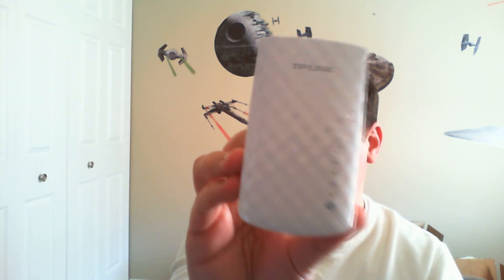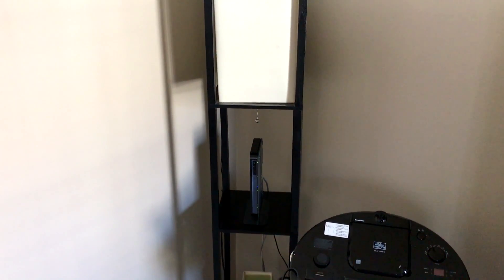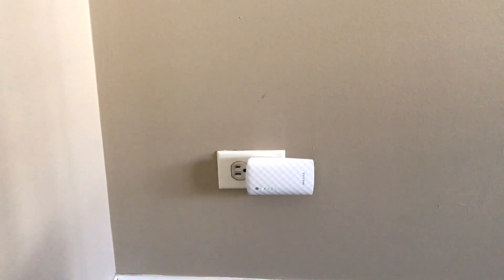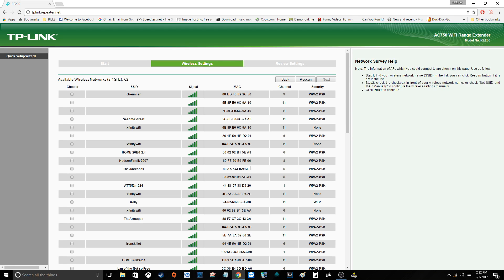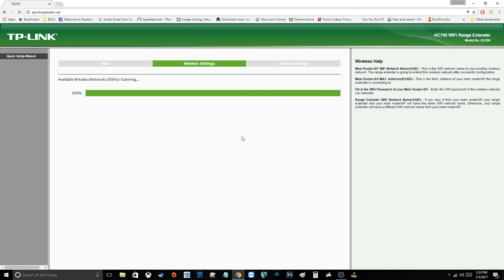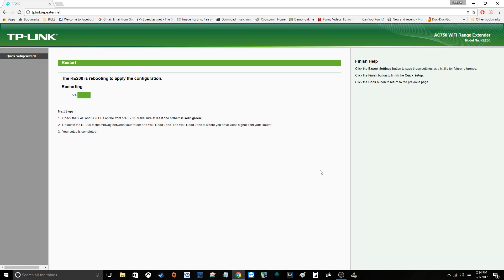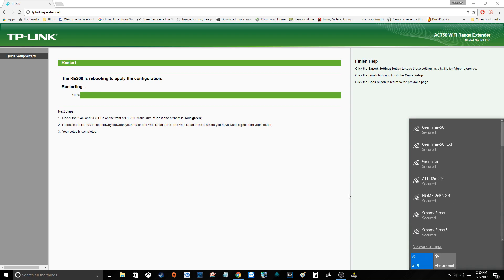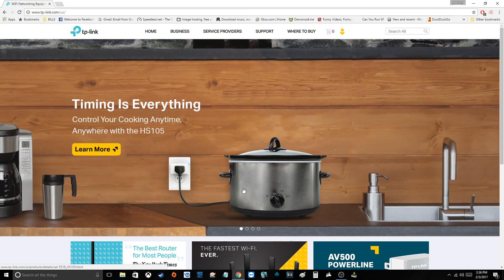TP-LINK AC750 Wifi Range Extender Model RE200 Unboxing Setup and Review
I'm really happy with my purchase and hope this helps anyone who has trouble setting it up.